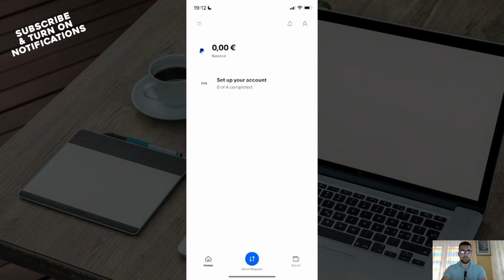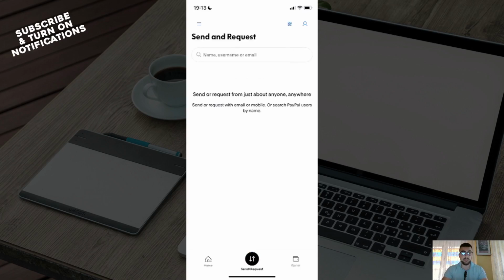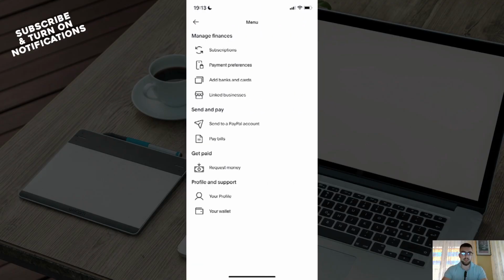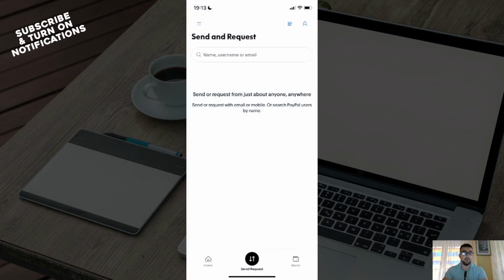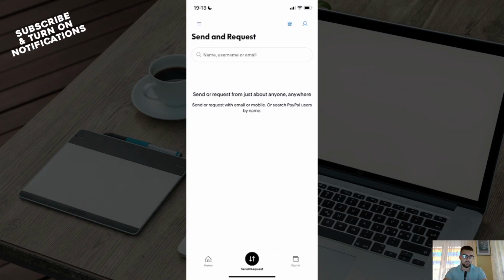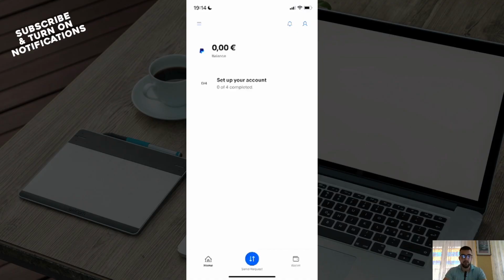How To Send Money from PayPal to Venmo (Quick Tutorial)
In this video I will show you How To Send Money from PayPal to Venmo. It would be good if you watch the video until the end so that you don't miss important steps.